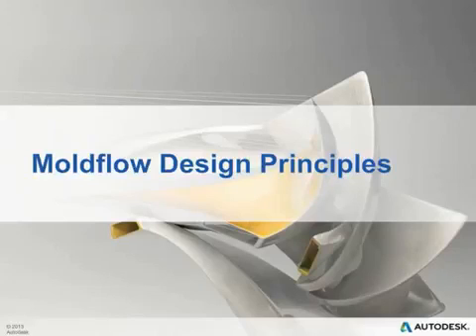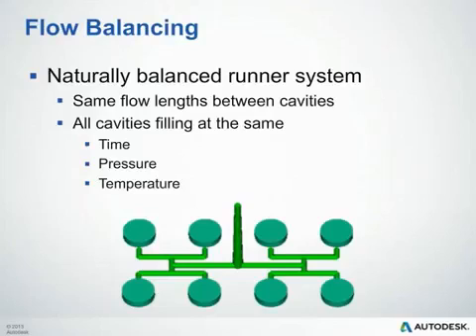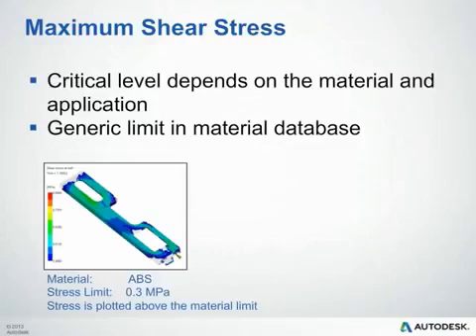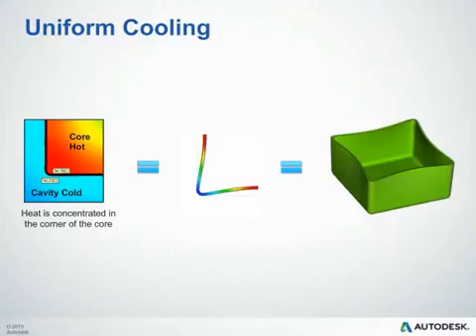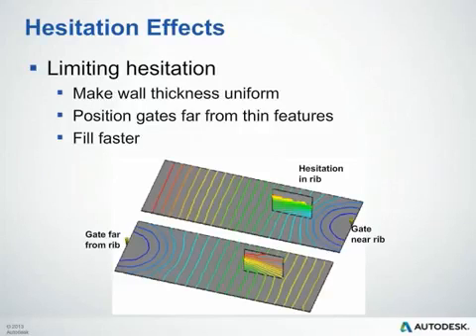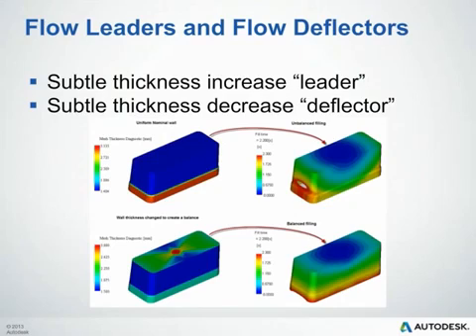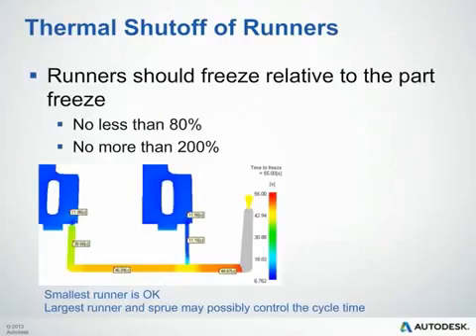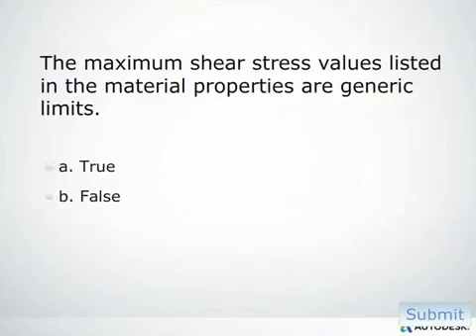Moldflow Design Principles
Watch to learn more about Autodesk Moldflow design principles as well as an understanding as to why Moldflow reduces problems with part and mold designs making parts easier to mold.